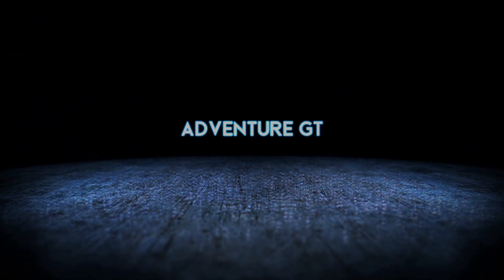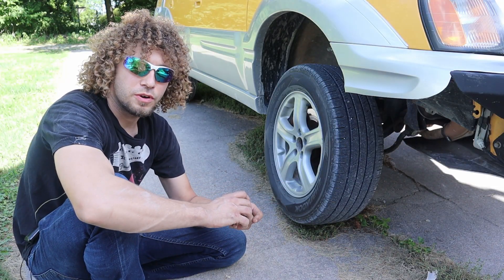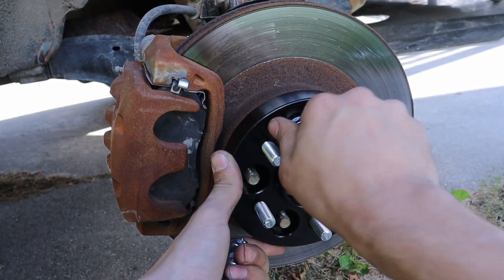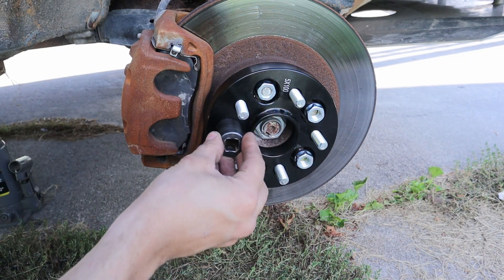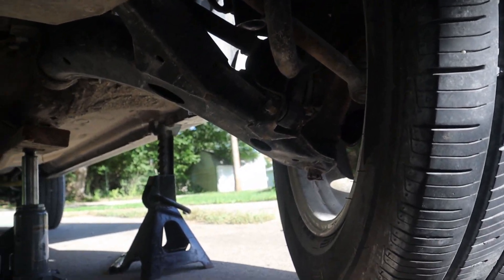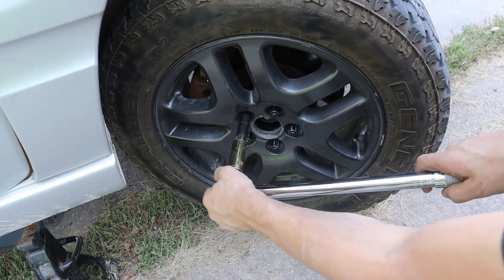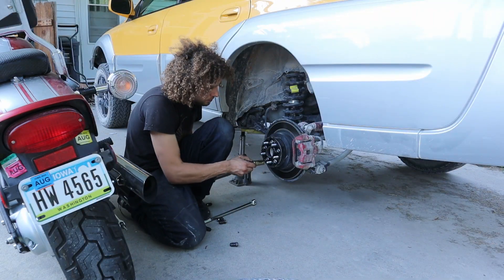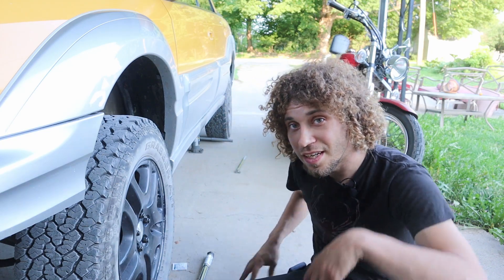What you need to know about wheel spacers and your Subaru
So you want to add wheel spacers to your Subaru?  are wheel spacers safe for off road?
I the video I install Wheel spacers on my Subaru baja. and show you every thing you need to know!